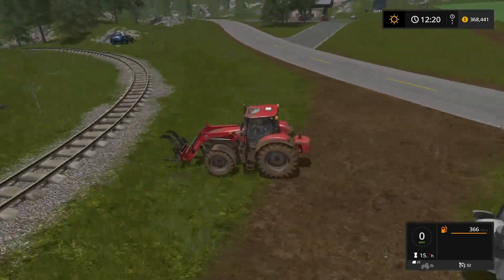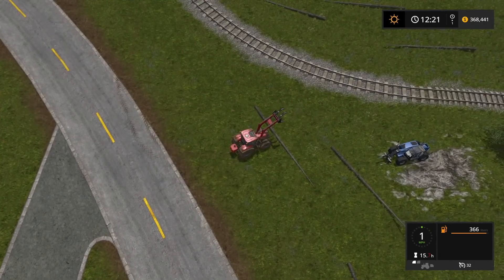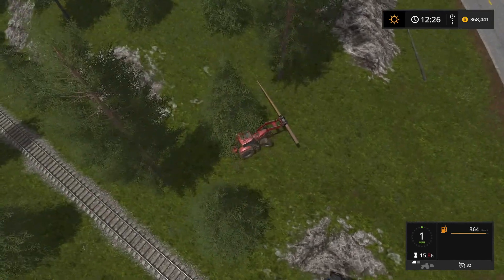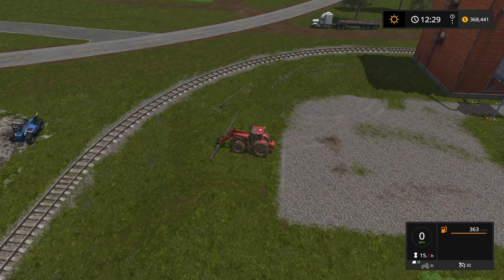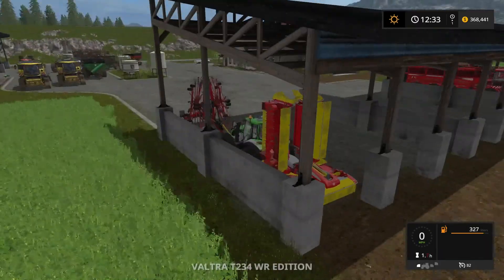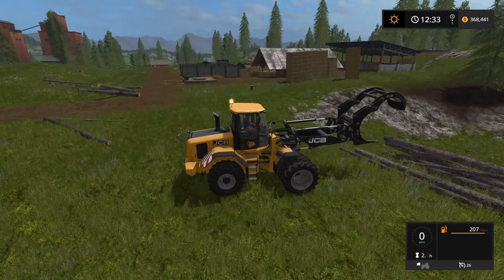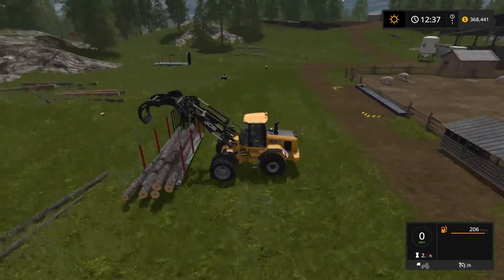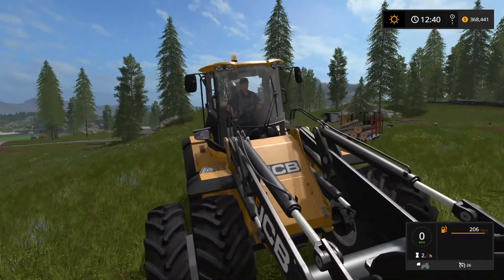Farming Simulator 17 Goldcrest Valley Episode 71